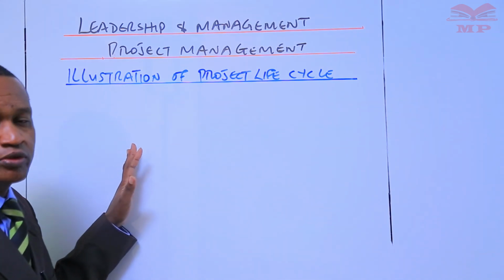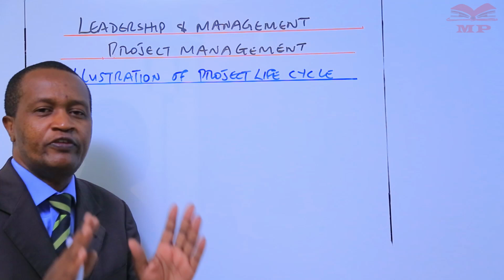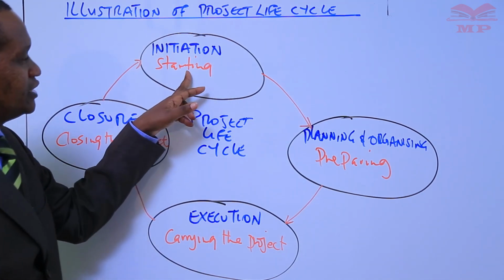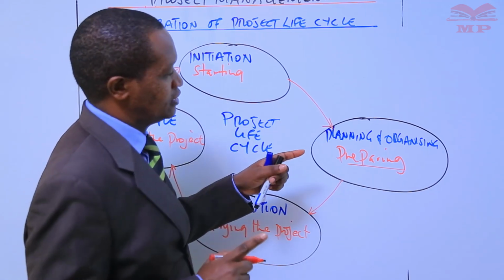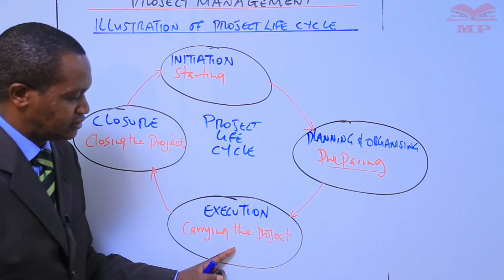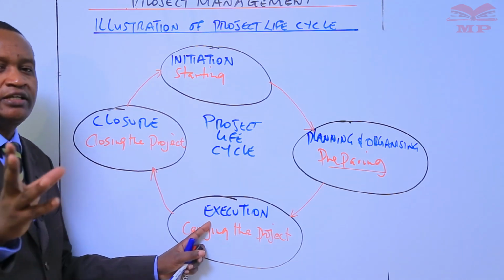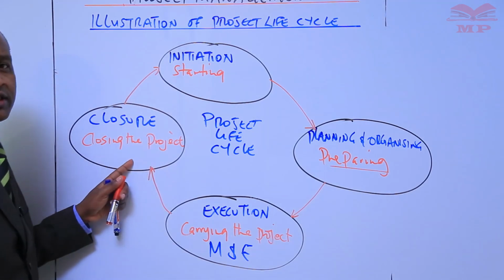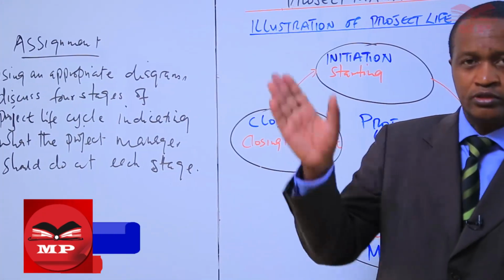Project Lifecycle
In this video, you will master the five key phases of the Project Life Cycle:

Initiation: Defining the high-level goals and getting formal authorization (Project Charter).

Planning: The most critical phase—detailing scope, schedule, budget, and resources (Project Management Plan).

Execution: Coordinating people and resources to carry out the plan and create deliverables.

Monitoring & Controlling: Tracking progress, managing changes, and ensuring project objectives are met.

Closing: Finalizing all activities, releasing resources, and formally closing the contract or phase (Lessons Learned).

Master the entire project journey to ensure consistent success! 👇

⏱️ Timestamps:
0:00 – Introduction: The Importance of the Project Life Cycle

1:45 – Phase 1: Project Initiation (Defining the Why)

4:10 – Phase 2: Project Planning (Defining the How)

7:00 – Phase 3: Project Execution (Doing the Work)

9:30 – Phase 4: Monitoring & Controlling (Tracking Performance)

12:00 – Phase 5: Project Closing (Formal Hand-off)

14:15 – Relationship between Cost, Risk, and Activity Level across the phases

🔑 Relevant Keywords (Tags):
Project Life Cycle, Project Management Phases, PMP Life Cycle, Initiating Planning Executing Closing, Project Management, PM